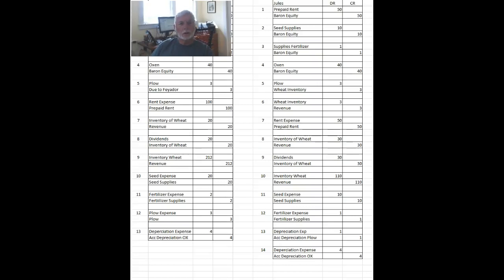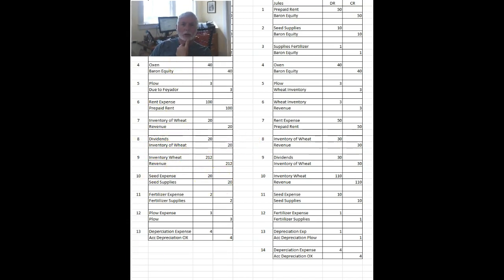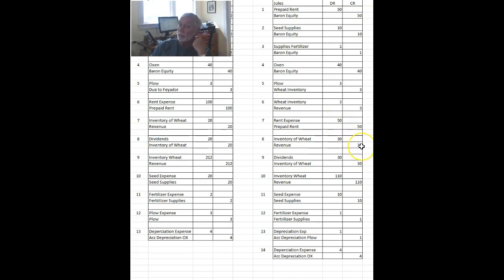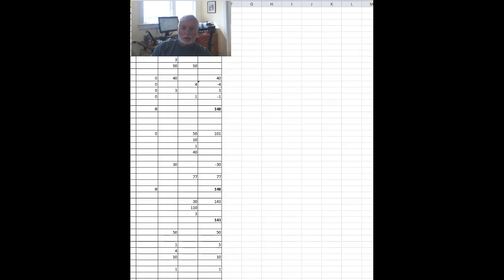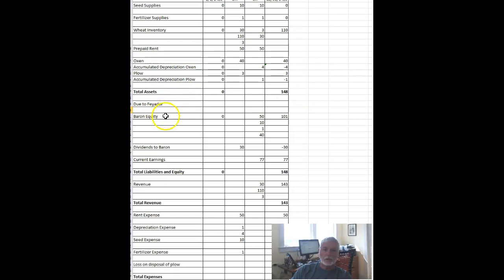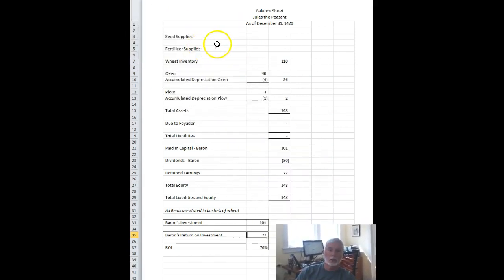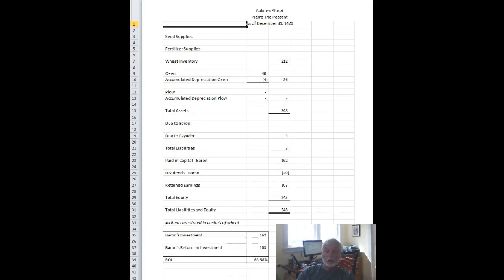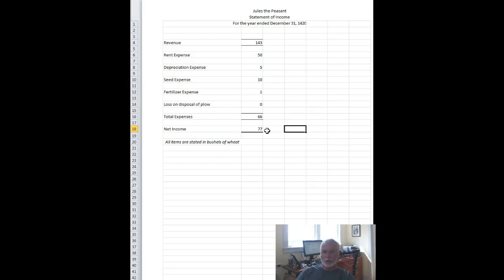Solution to Baron Castine Case